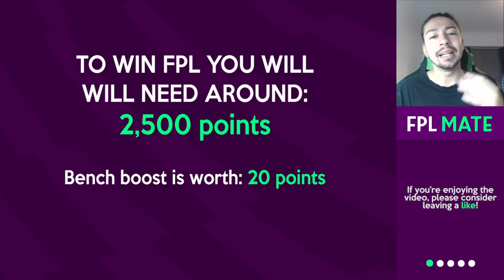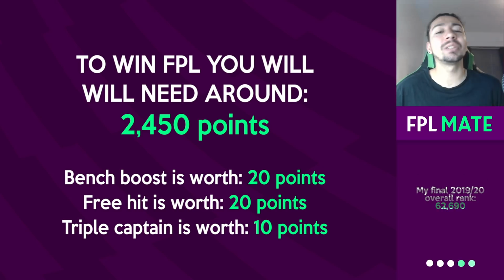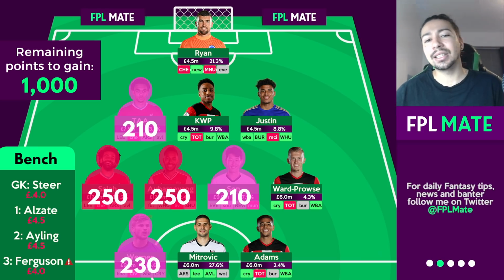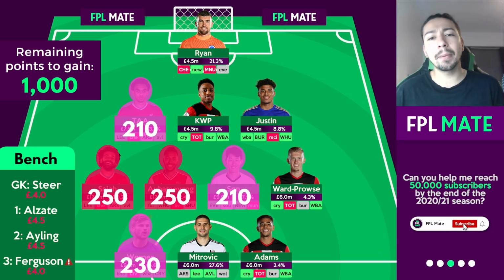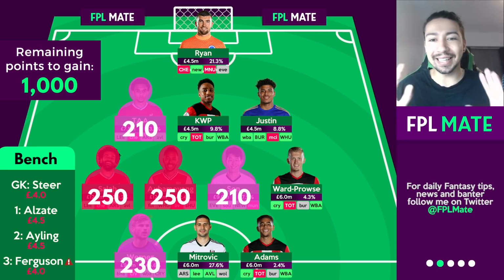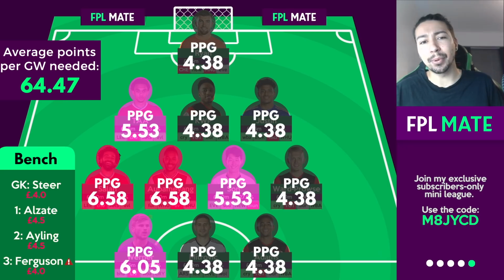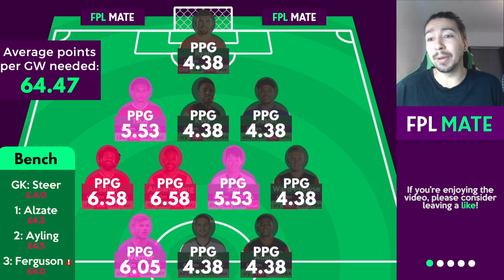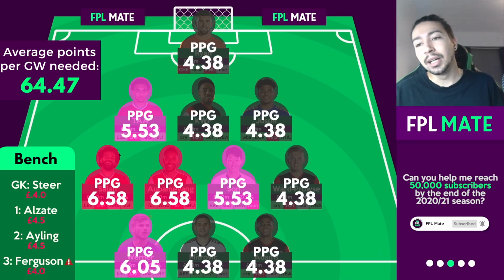How I Plan To WIN Fantasy Premier League 2020/21 | My FPL Advanced Strategy Guide/Tips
Today I have decided to make a video to share my vague plans, strategy and  structure on how I plan on becoming the number one player for FPL 2020/21. Hopefully this will help you set up your own strategies ahead of gameweek 1.

I have tried to break down how it is possible to achieve a number one finish in FPL by working out how many points you will need to get, and where you can get these points from. Obviously, it is a lot harder than it looks and you will need plenty of luck, but using this advice I think it is very possible to achieve a very high finish in FPL.